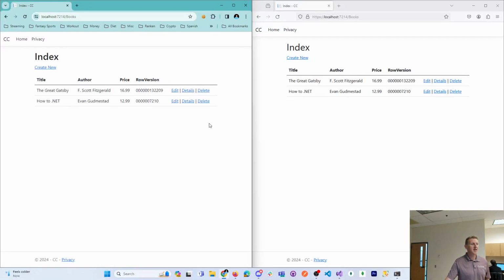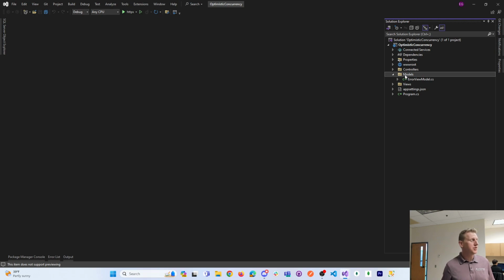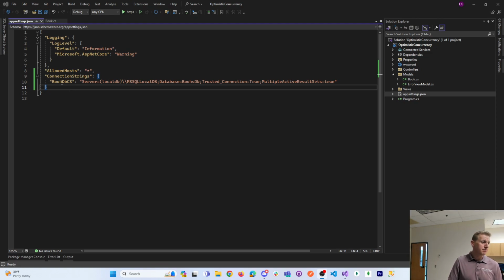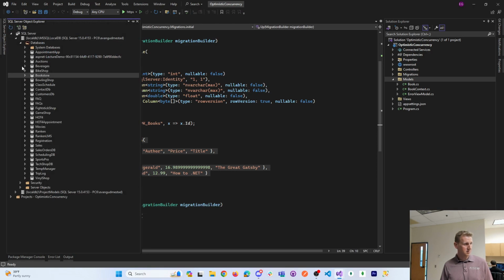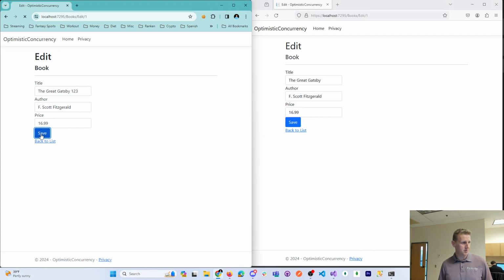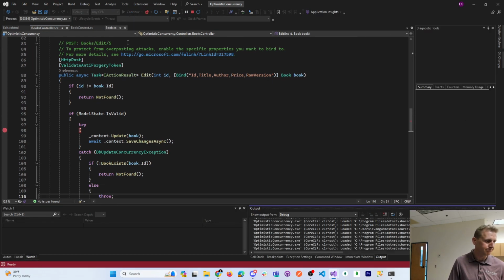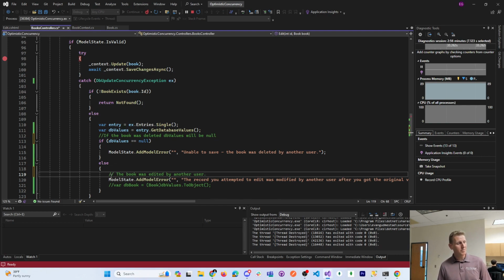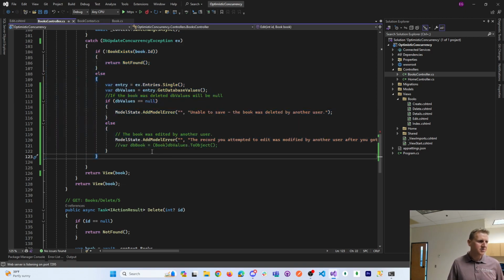Tutorial - Configure Optimistic Currency in ASP.NET Core MVC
Learn to configure optimistic concurrency in an ASP.NET Core MVC web application.